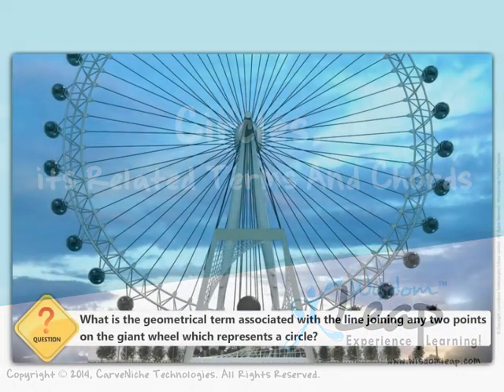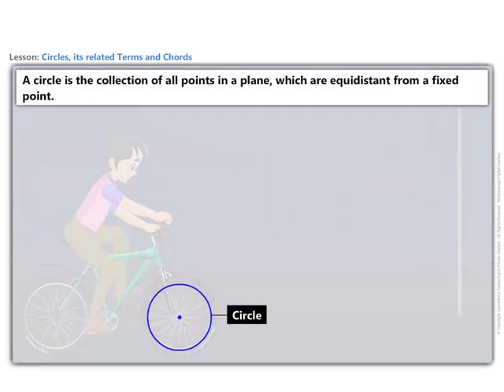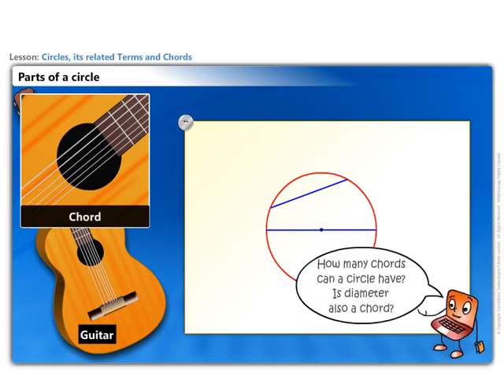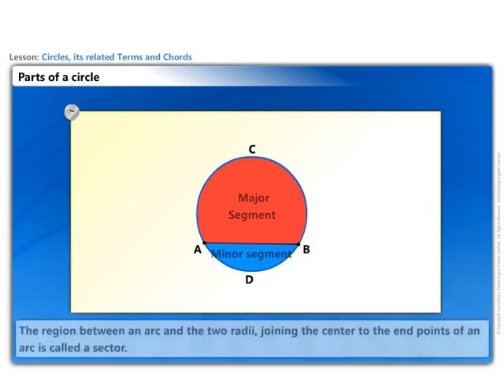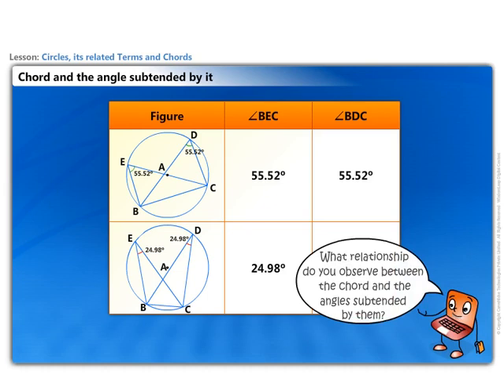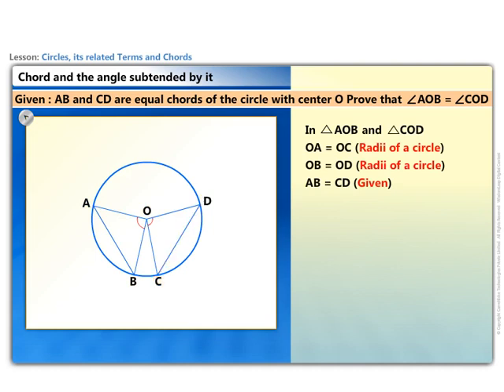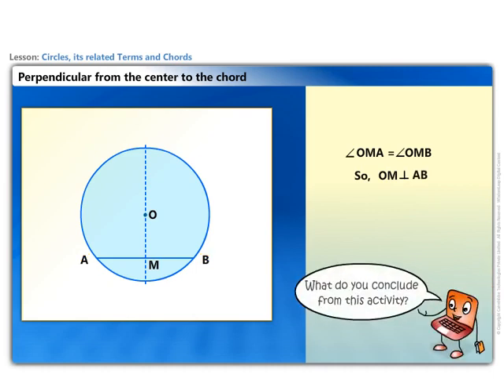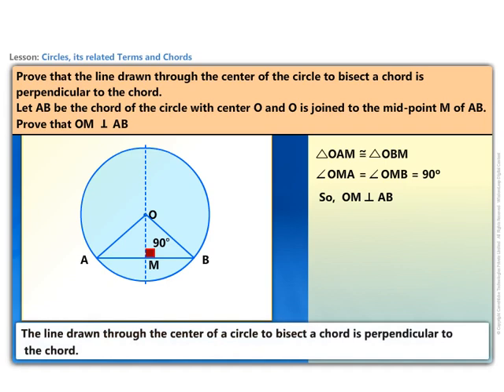Circles, Its Related Terms, and Chords | Grade 9 Maths CBSE | ICSE.